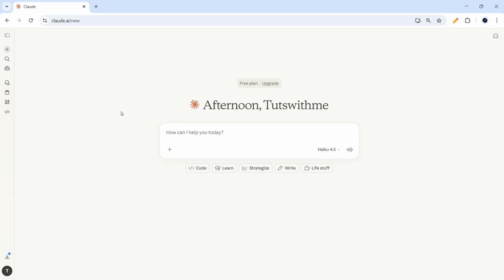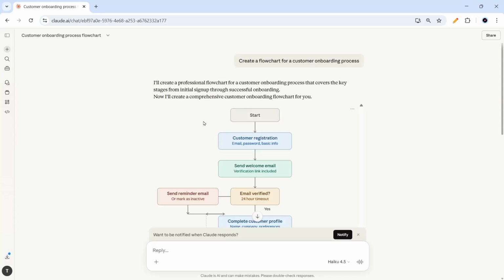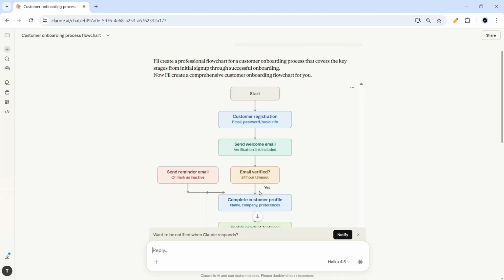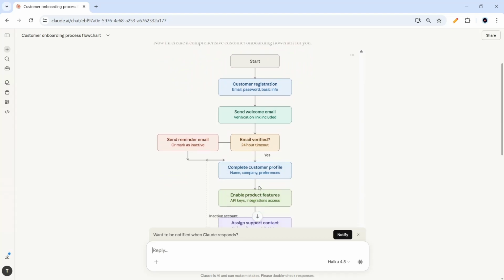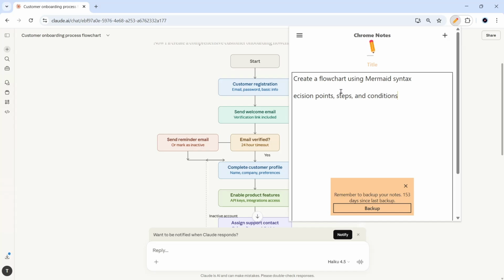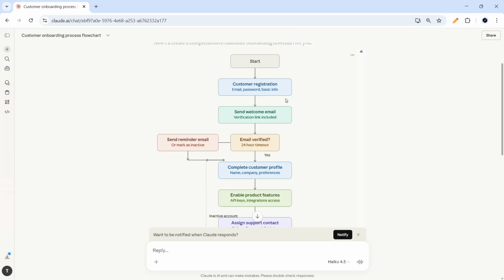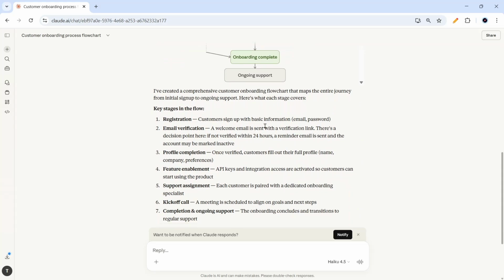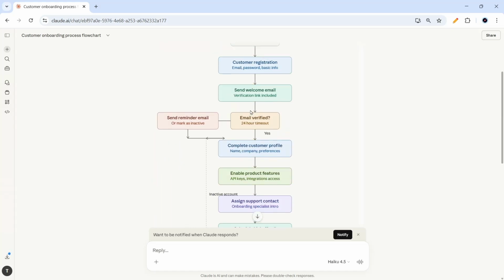How to Create Flowcharts With Claude AI - Tutorial